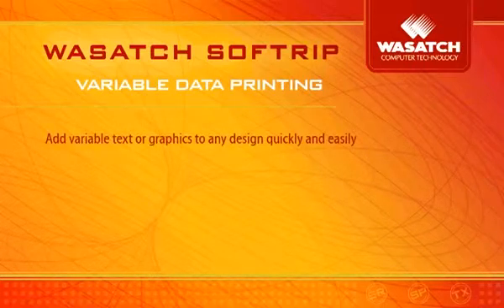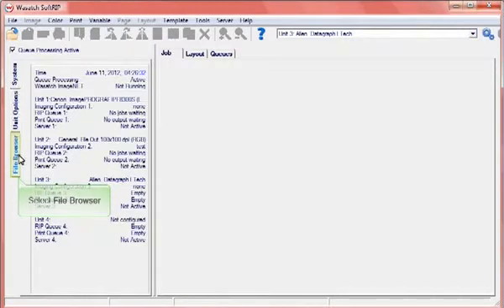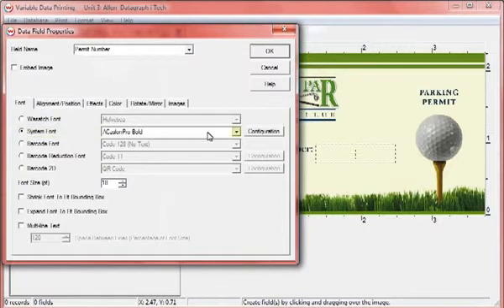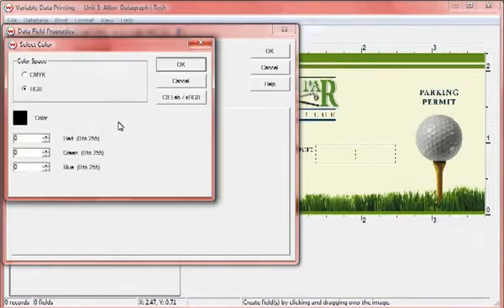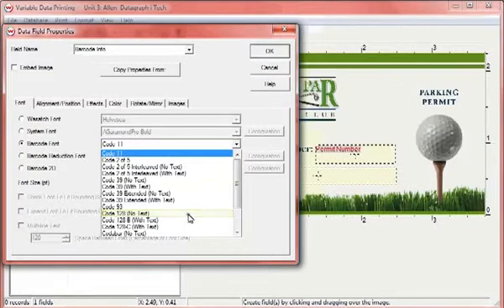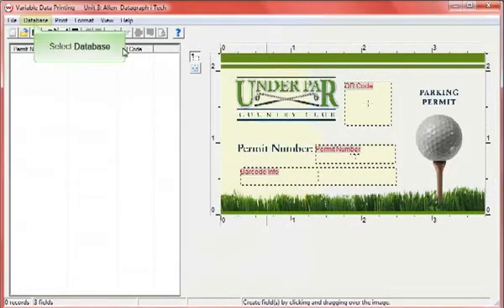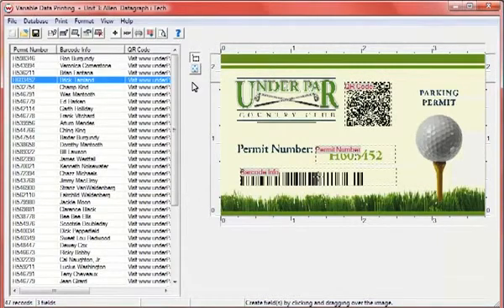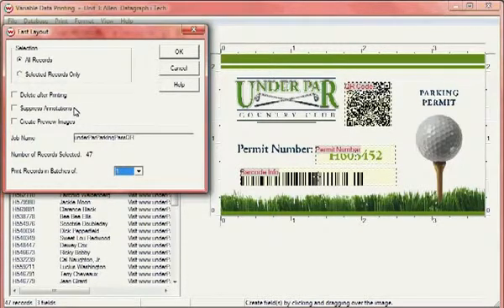Wasatch Variable Data Printing Option with Wasatch SoftRIP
Now you can add Variable Data Option to your Wasatch SoftRIP software.

With the Variable data printing option you will be able to:

1. Add variable text or graphics to any design quickly and easily
2. Use SOftRIP to create a database or import an existing data file
3. Customizable feature allow for extreme control over design